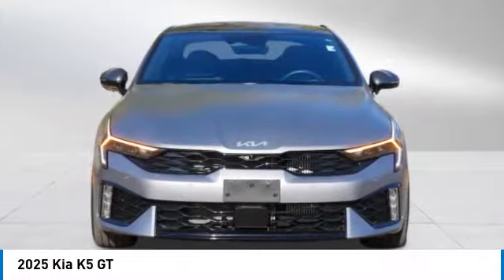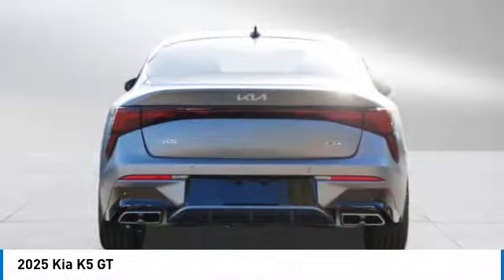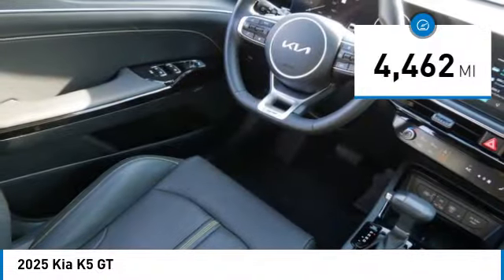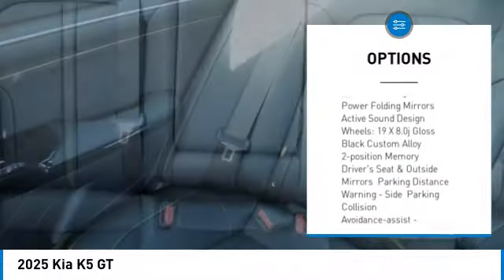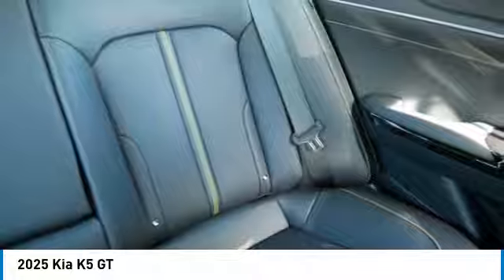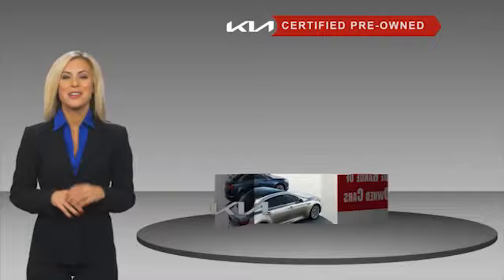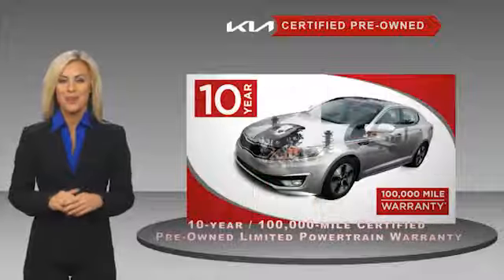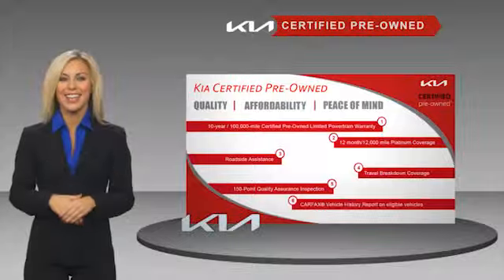2025 Kia K5 Inver Grove Heights,St Paul,Minneapolis PL27553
2025 Kia K5 GT

** KIA CERTIFIED ** 10YR/100K MILE WARRANTY ** Heated Seats, Navigation, Sunroof, Satellite Radio. MP3 Player, Apple CarPlay, GT1 PACKAGE, Turbo Charged. CARFAX 1-Owner. FUEL EFFICIENT 33 MPG Hwy/23 MPG City! GT trim. READ MORE!BUY WITH CONFIDENCEEvery vehicle must pass a 164-point inspection by Kia-trained technicians. 12 months / 12,000 miles of Platinum Comprehensive coverage, 10-year/100,000-mile limited powertrain warranty, Rental car coverage and travel breakdown assistance are included, 24/7 Roadside Assistance and Towing includes lockout service, jump start, flat tires, and more. CarFax vehicle history report is included with every Certified Kia. CARFAX reports that this is a 1-Owner vehicle.A GREAT TIME TO BUYThis K5 is priced $2,700 below J.D. Power Retail.OPTION PACKAGESGT1 PACKAGE: Bose Premium Audio, 12 speakers including center speakerKEY FEATURES INCLUDENavigation System, Power Tilt/Sliding Sunroof, MP3 Player, Satellite Radio Kia GT with Steel Matte Gray exterior and Black interior features a 4 Cylinder Engine with 290 HP at 5800 RPM*.EXPERTS RAVEGreat Gas Mileage: 33 MPG Hwy.WHY BUY FROM USLuther Nissan Kia is one of the premier dealerships in the country. Our commitment to customer service is second to none. We offer one of the most comprehensive parts and service department in the automotive industry. Our primary concern is the satisfaction of our customers. Our online dealership was created to enhance the buying experience for each and every one of our internet customers. Check whether a vehicle is subject to open recalls for safety issues at safercar.govCheck whether a vehicle is subject to open recalls for safety issues at safercar.gov